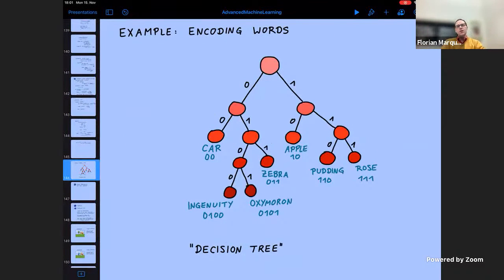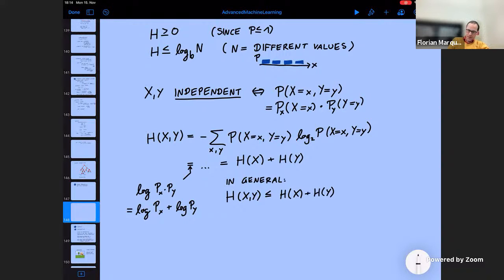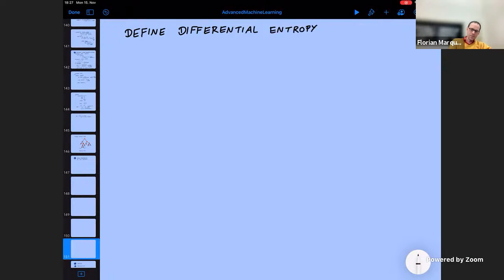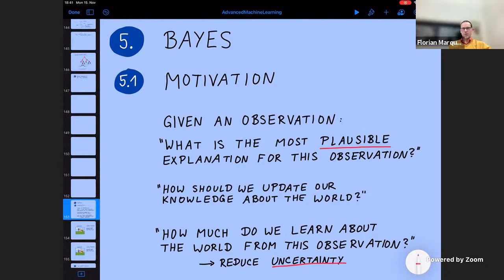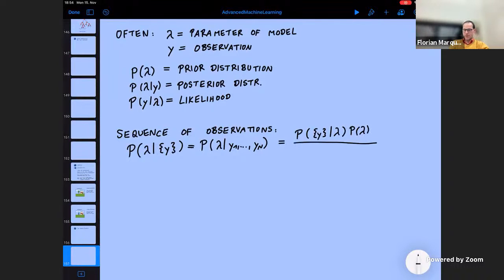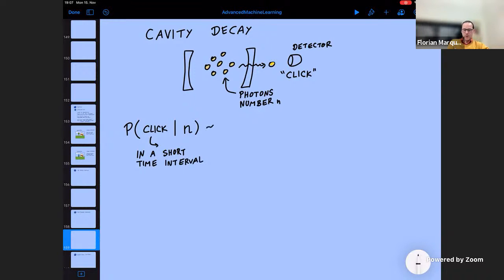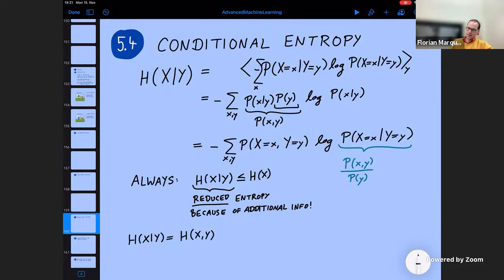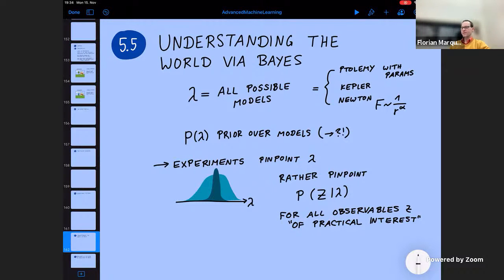Lecture 8: Entropy. Bayes formula.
Lecture Series "Advanced Machine Learning for Physics, Science, and Artificial Scientific Discovery". Basic properties of entropy, differential entropy, Bayes: motivation, Bayes formula, physics examples for the Bayes update, conditional entropy, 'understanding the world via Bayes'

Lecture series 2021/22 by Florian Marquardt.